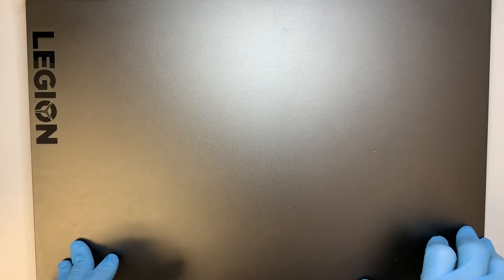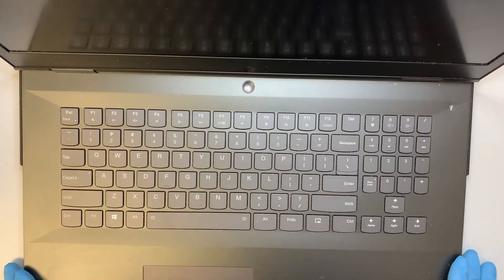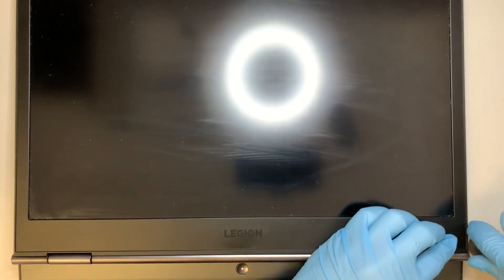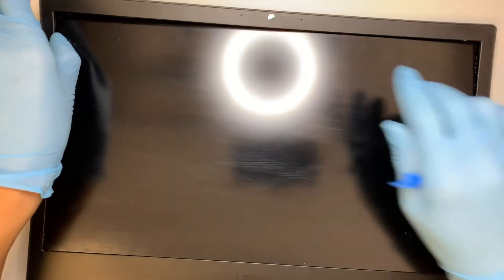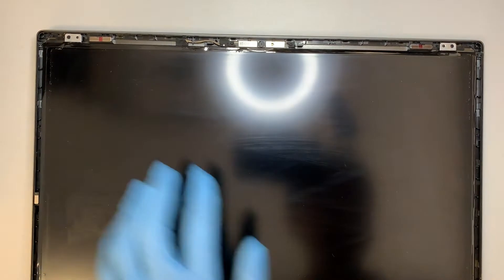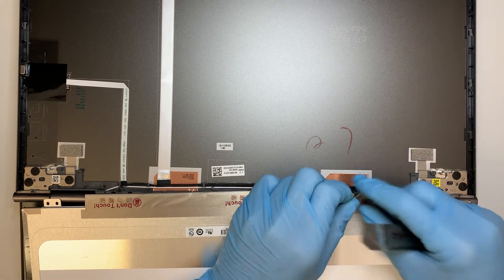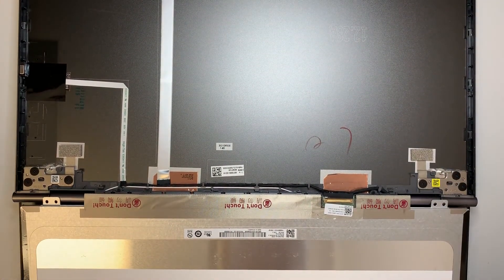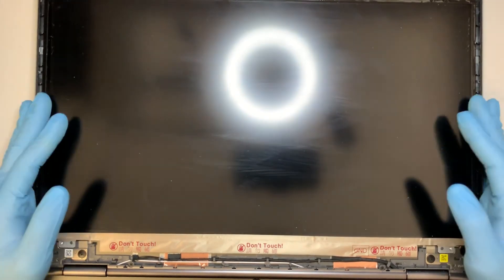Lenovo Y740 Screen Replacement - Gaming Laptop LCD B173HAN03.2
This video is a tutorial on how to replace cracked Lenovo laptop screen Y740. The process is very simple, just follow along and Good Luck !